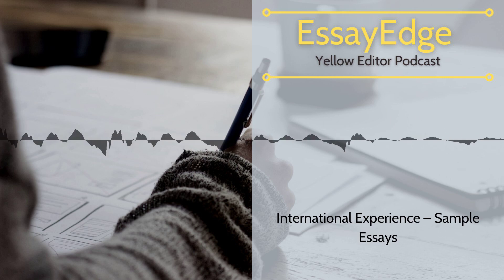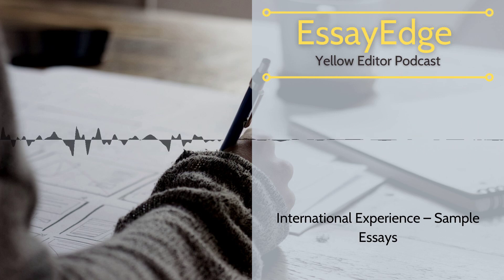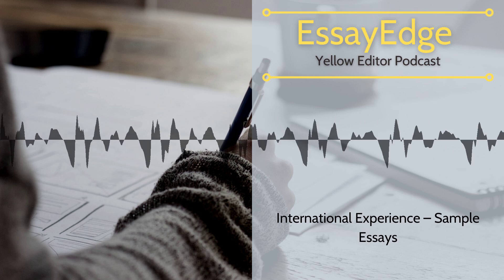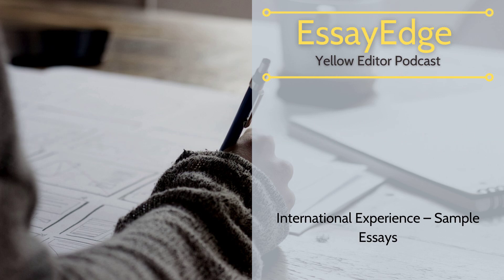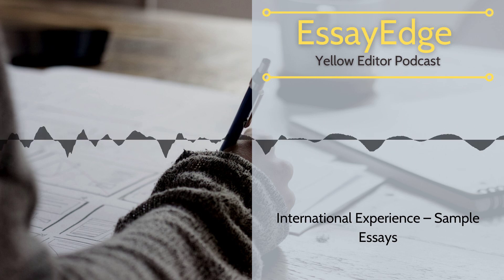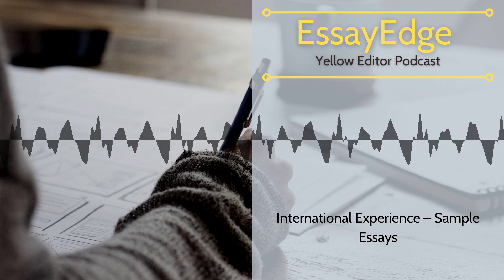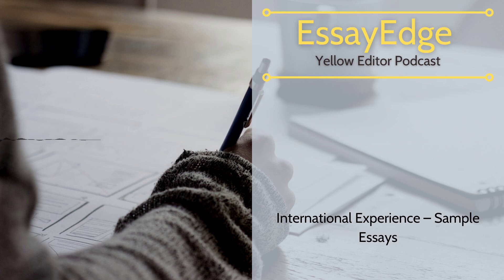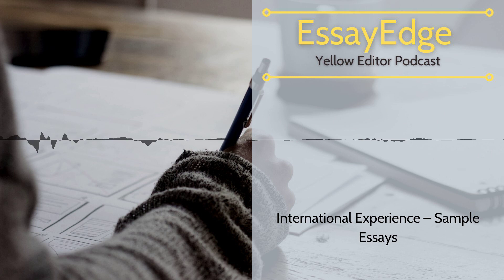International Experience Sample Essays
EssayEdge - editing and proofreading service for applications for admissions to college and graduate school.